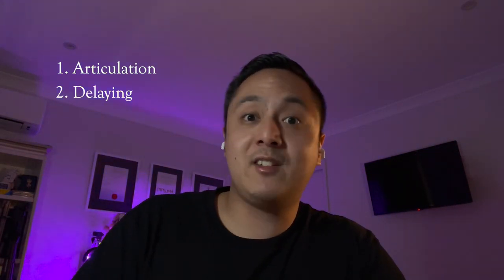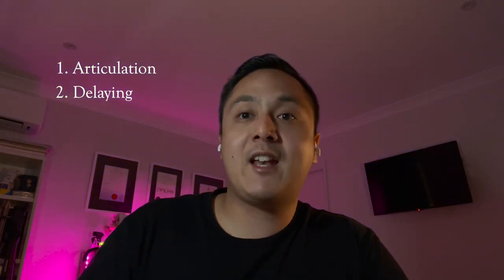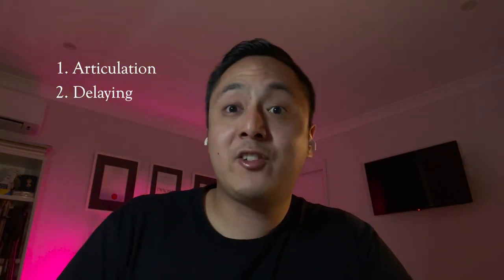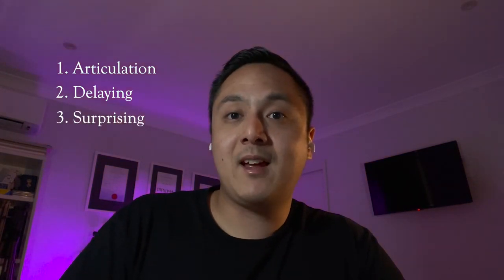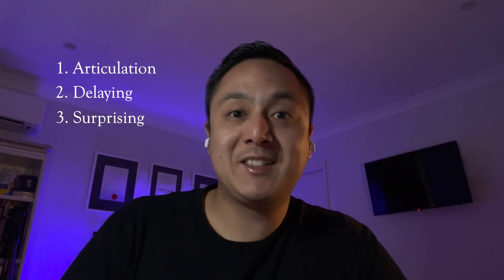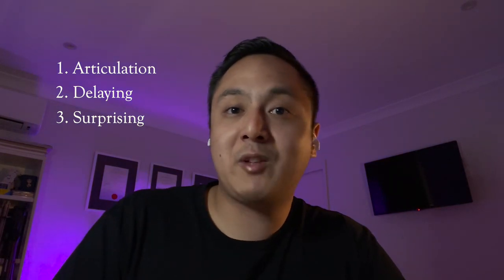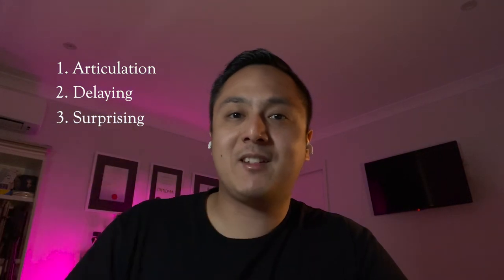Three ways to make your organ playing more exciting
Inspired by @FraserGartshore's organ "talking videos", I've decided to do one of my own. In this video I discuss three ways that may help you make your organ playing more exciting. Would you like more specific advice and direction on your own organ playing? Thank you!